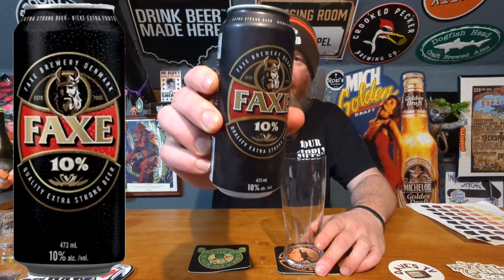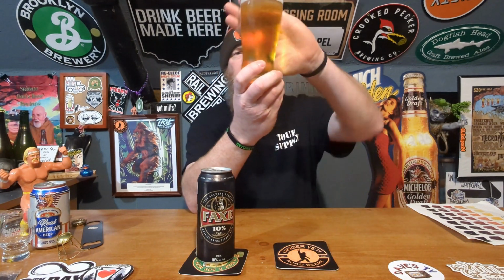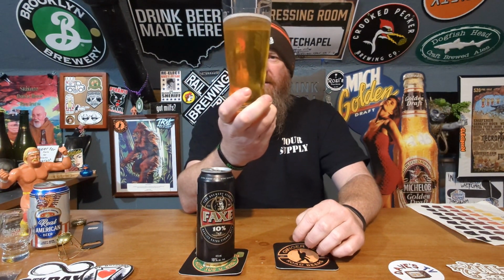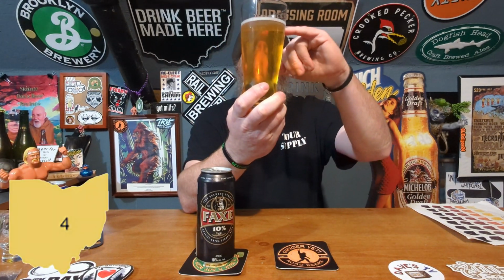Have you tried Faxe 10%?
Faxe 10% is a beer from Faxe Brewery out of Denmark.  However, according tot he can, this was brewed in Toronto, Canada.  This was purchased at one of the generic beer stores in Canada called The Beer Store.  I don't remember what we paid for this and I am pretty sure @ABeerADayWithTK snuck this in my bag when we were splitting up beers after our trip to Canada.  The beer poured out a very clear burnt yellow color similar to urine when you area dehydrated.  The smell was very corn adjuncty, which is somewhat expected for something I would consider a malt liquor. Upon quaffing this unfortunate purchase I was greeted with an alcohol burn as well as some evaporative booziness.  The flavors were generic malt liquor and corn adjunct.  This was not very good.  If you want to get F'ed up real quick, buy a couple of these.  If you generally like malt liquor, there are better options out there.

I am probably forgetting to put something here but no one ever reads this anyways!

Thank you to the Winemakers Shop for the awesome SRM Chart on your website!

Intro by Eric B     @ericbauthor

Beer Review No.  319

If you would like to buy me a beer I currently accept BTC, ETH & Doge.

BTC:   bc1qdu30fm5ssvn4h70vdz3h4csand0yj6xnwe7k5j
ETH:  0x87EFE2FfDF1f49B679B037cc1c9E6FE0a9e2227a
Doge:  DMqYiqkUdVzQKkXLbjuTtmWsFjfjQpFF3j